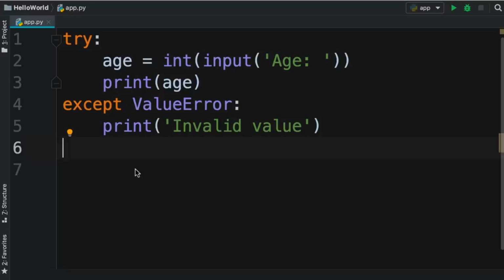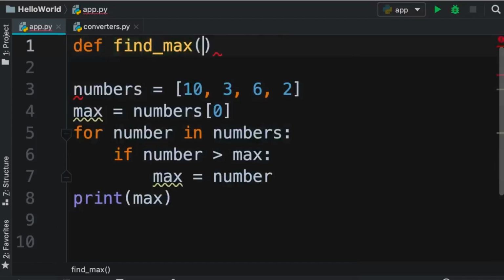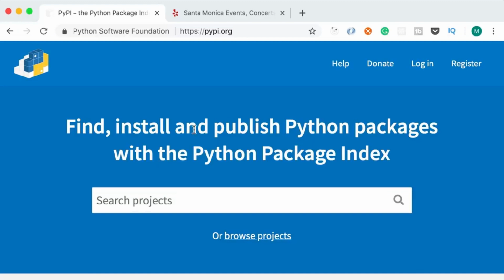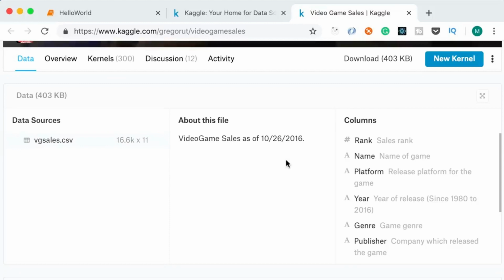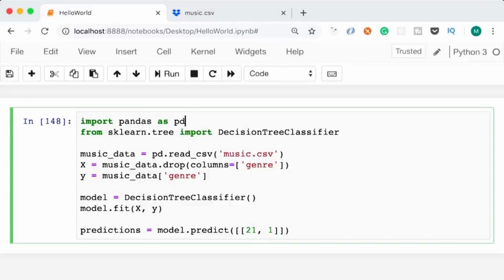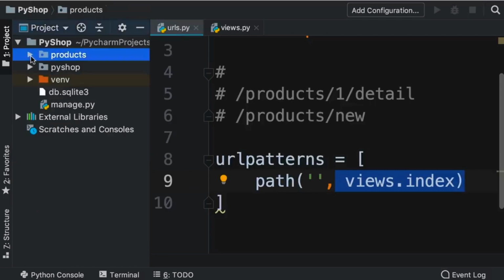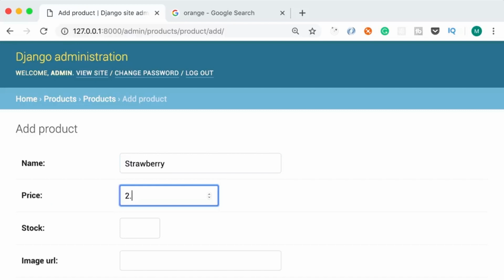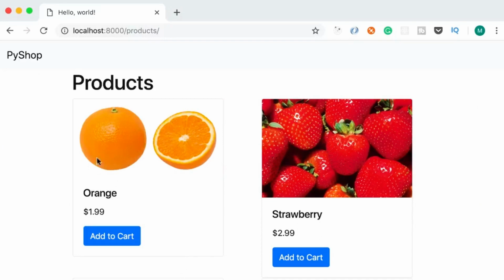Python Tutorial - Python Full Course for Beginners 2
Python tutorial - Python full course for beginners - Go from Zero to Hero with Python (includes machine learning & web development projects).